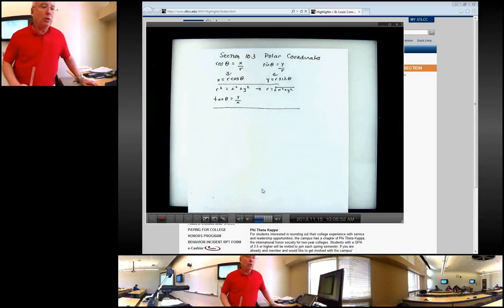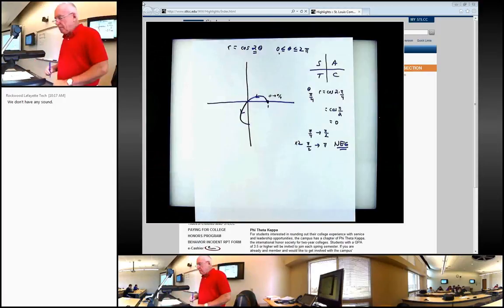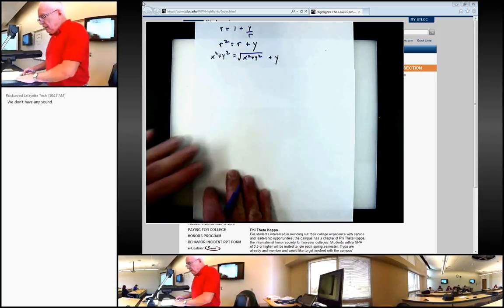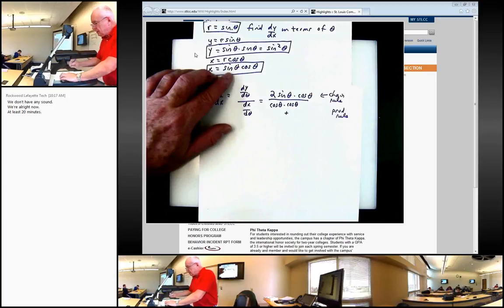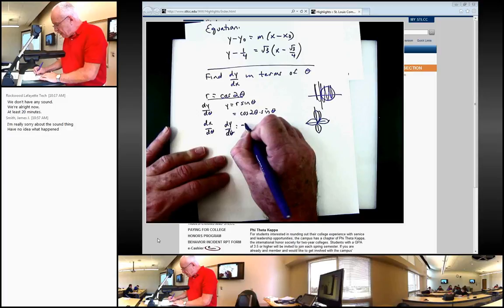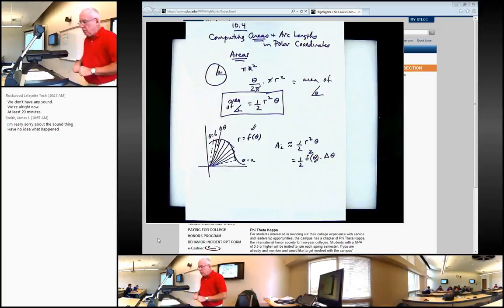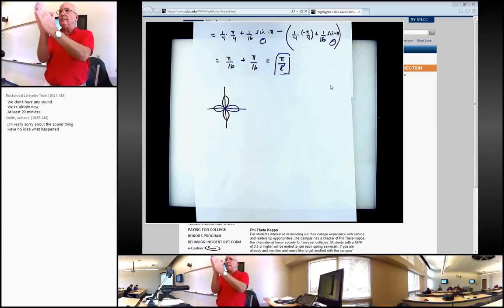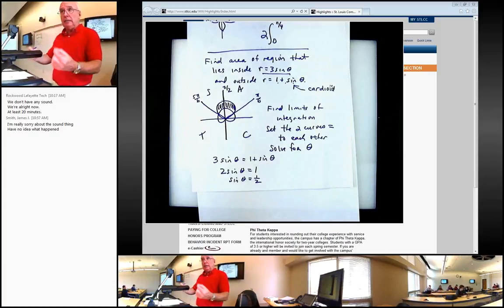Calculus 2 Lecture Friday Nov 15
polar curves, area under polar curves